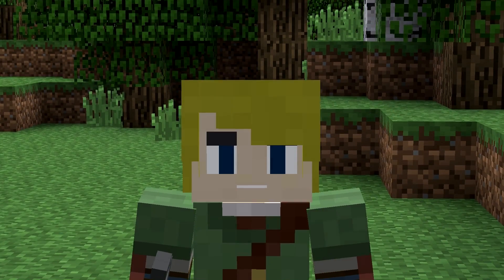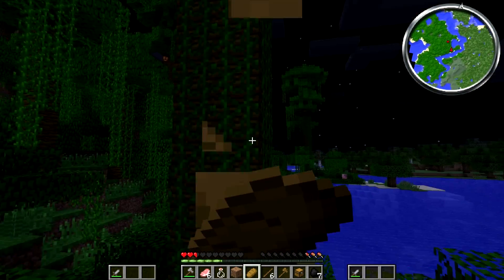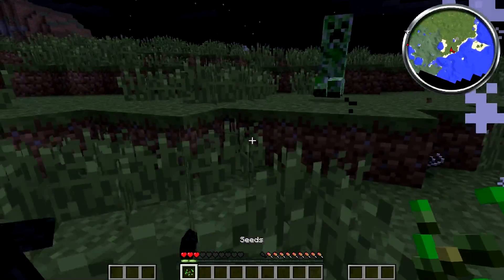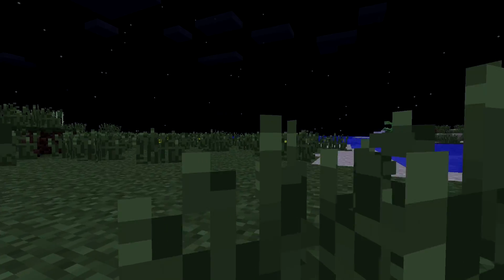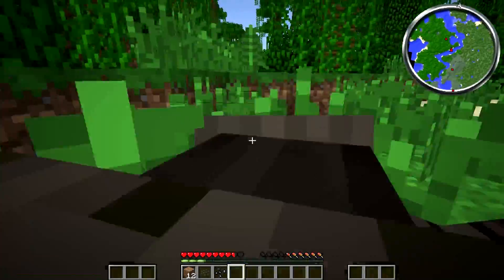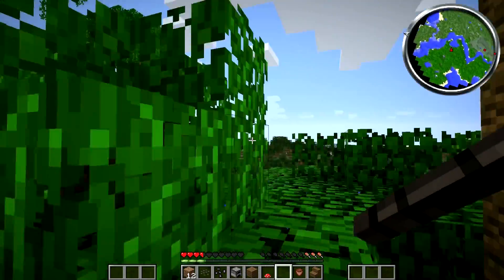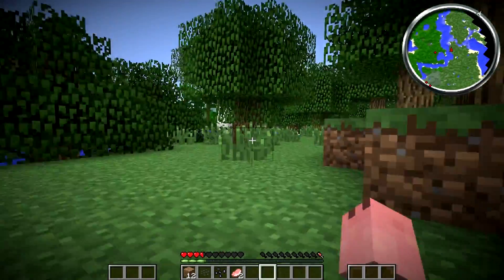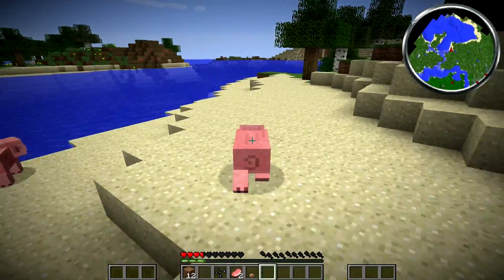IT'S MORPHING TIME! Minecraft Modded Ep. 2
Welcome to my first Minecraft series with mods! Let's see what new stuff I can do...